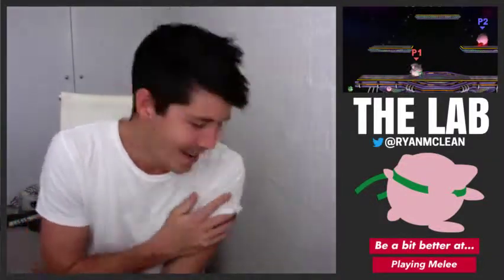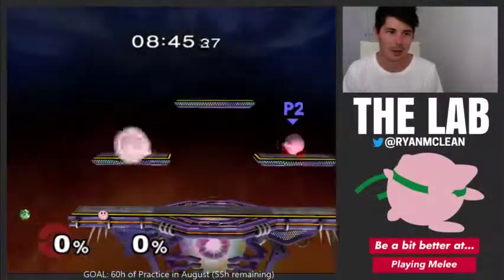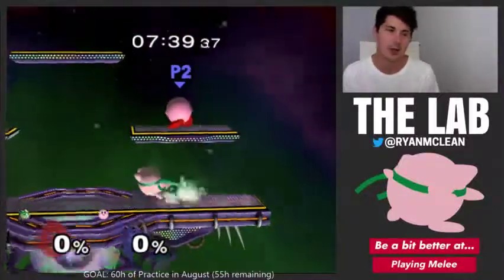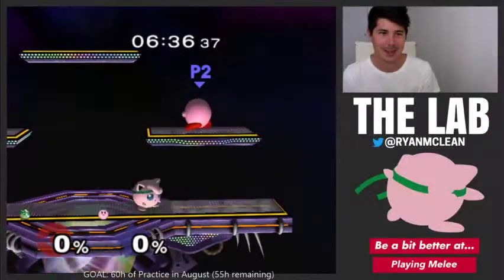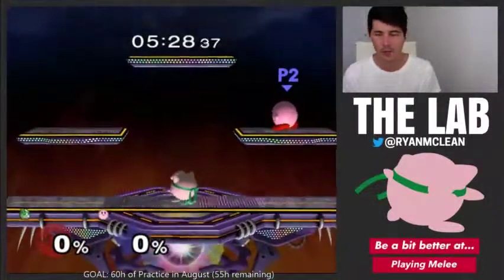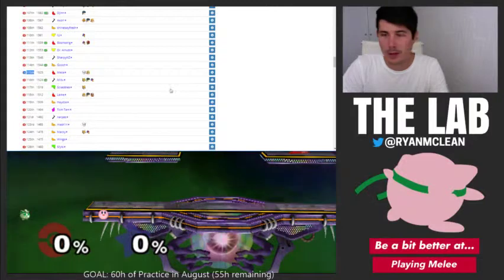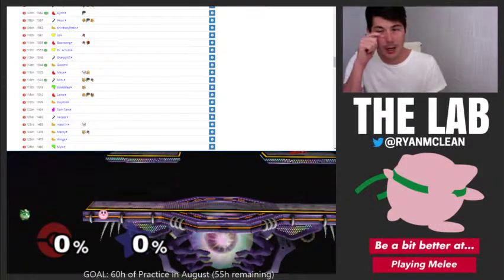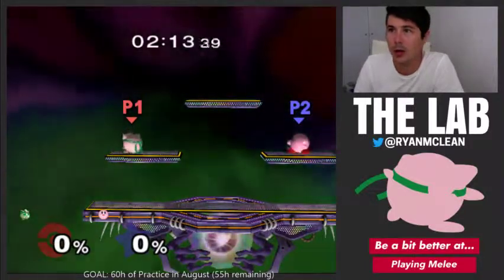August 2017 Melee Goals + Tech Skill Focus